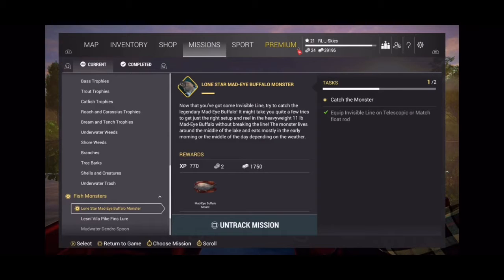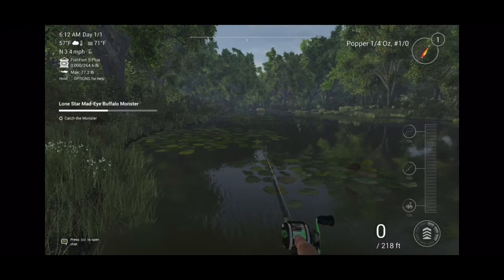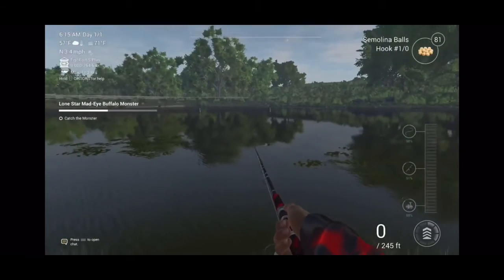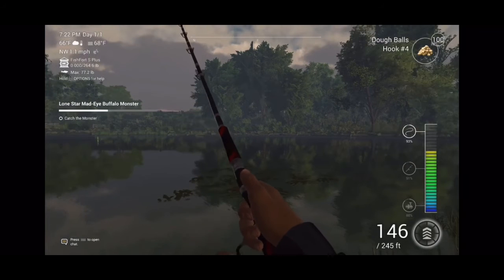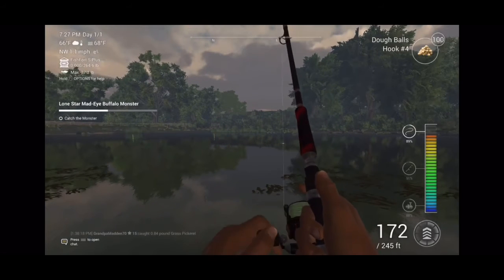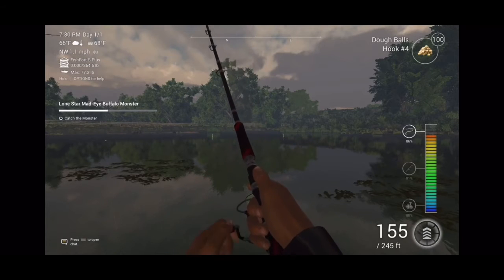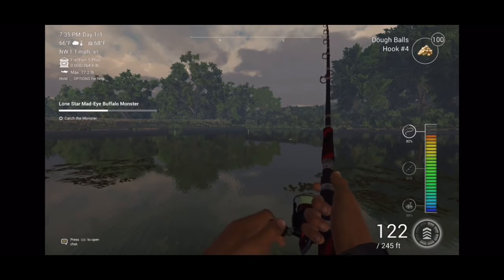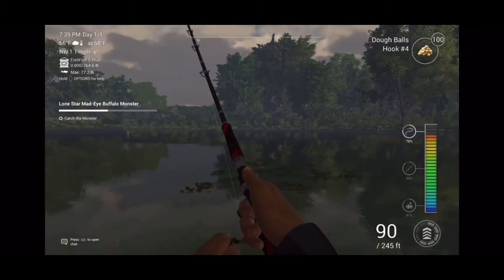Fishing planet How to catch the mad eye Buffalo.(Monster series) EP.1